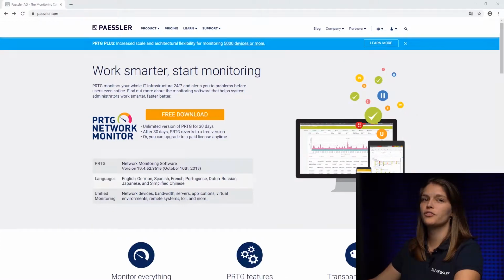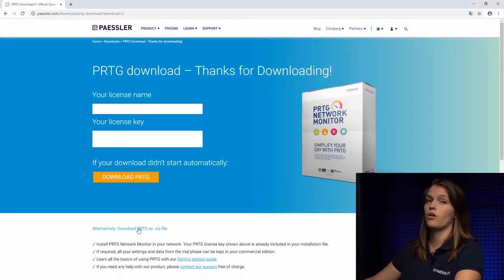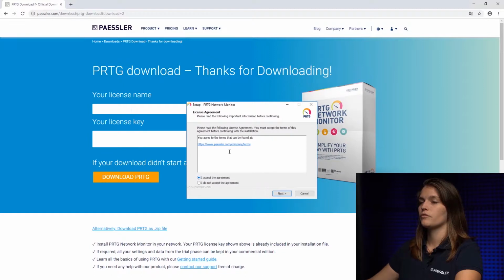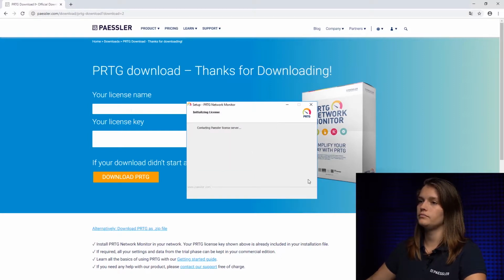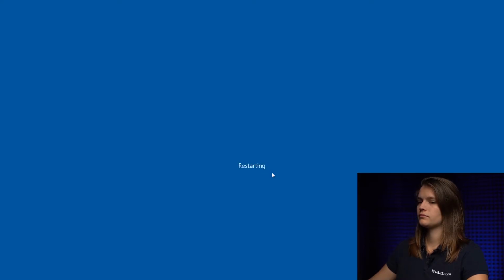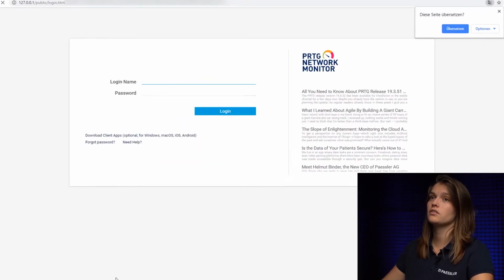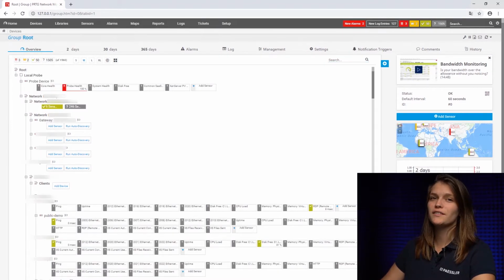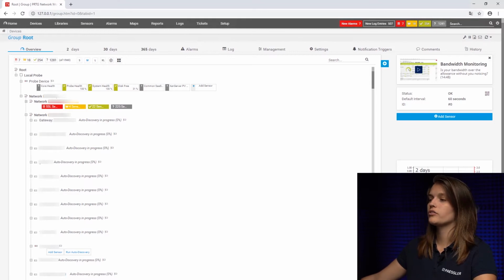PRTG Tutorial: Trial Download and Installation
In this video we will guide you through the process of download and installation of PRTG from our website to install a trial version of PRTG on your device.

Table of Contents:

0:00 - Intro & disclosure
0:12 - Download
1:00 - Installation
2:18 - Login
2:33 - Overview of PRTG
3:25 - Additional Information